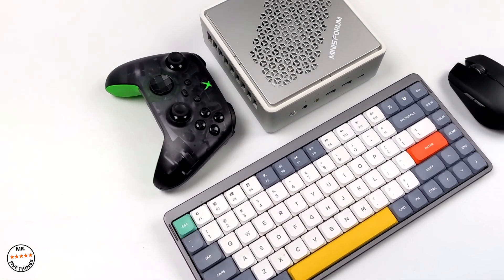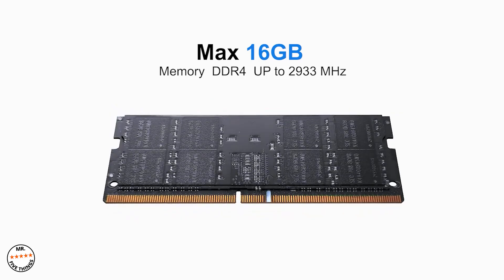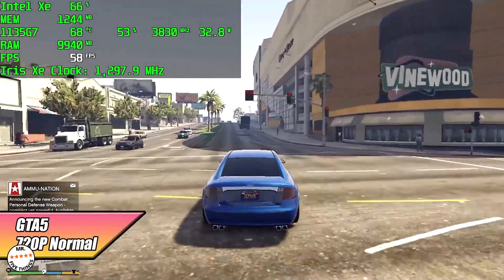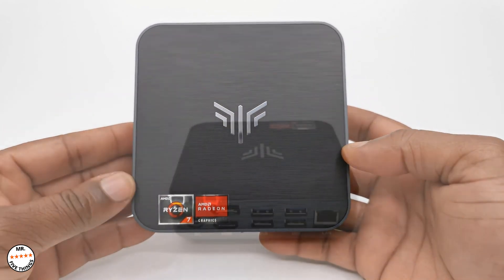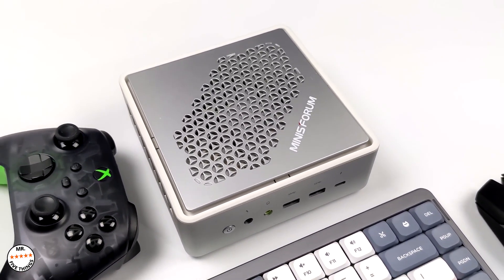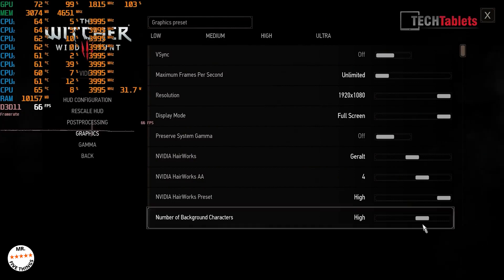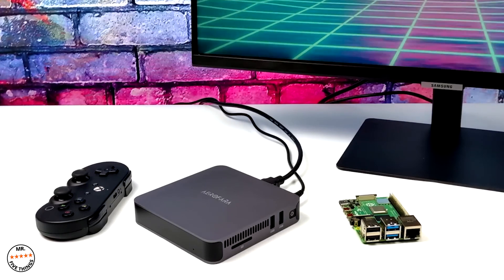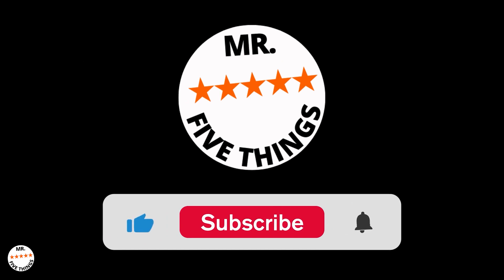Best Mini PC 2023 | Intel Ryzen AMD which one wins most powerful?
What is the best mini PC for gaming in 2023. We test five mini PC's and their capoabilities so you don't have to.

Make an informed decision when purchasing your new PC:

Links to the products below:

►US Links◄
5. Beelink mini S
4. GMK NUCBOX: 2
3. KAMRUI AMD Rayzen 7
2. Desk Elite mini TH50 mini PC
1. BOSEIIPC minicomputer i9-9880H

00:00 Introduction
00:48 Beelink Mini S
01:53 GMK Nucbox
02:46 Kamrui AMD Ryzen 7
03:56 Desk Elite
05:14 BOSEIIPC